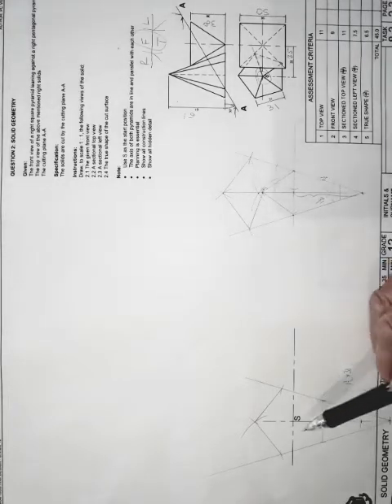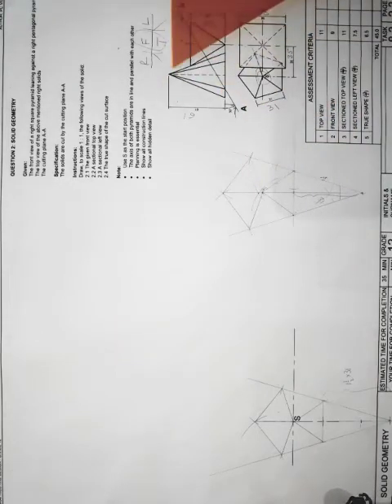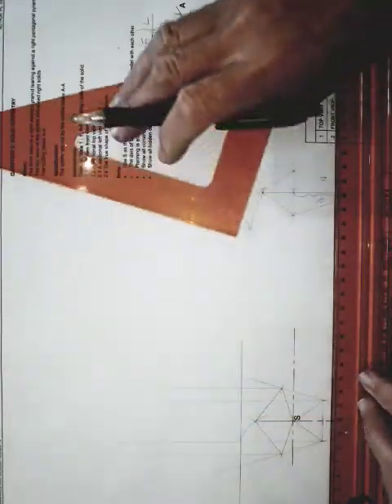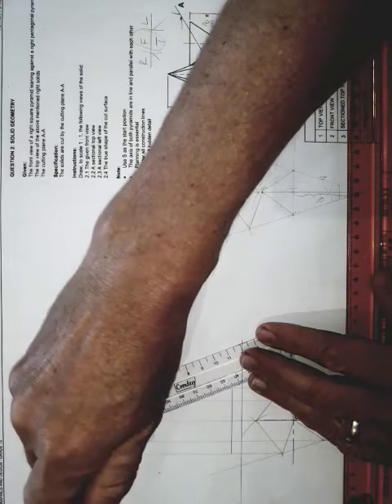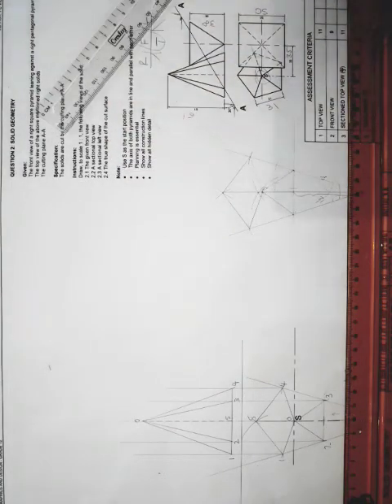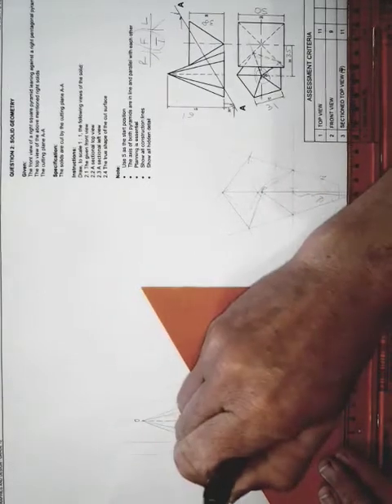EGD Solid sections 2 pyramids & True shape(1)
Section through two solids with true shape